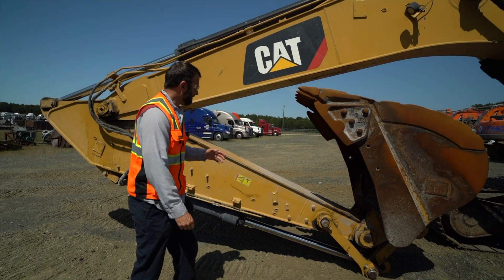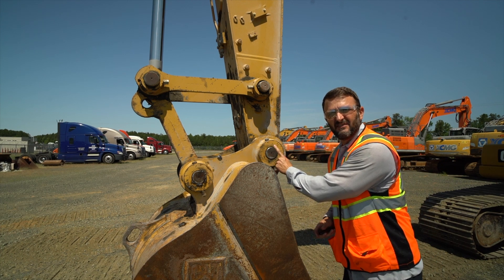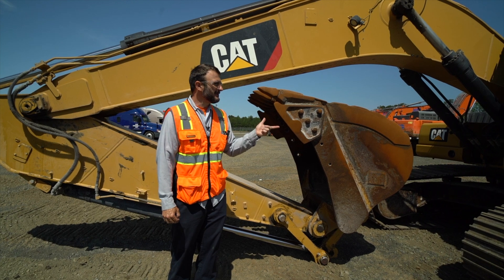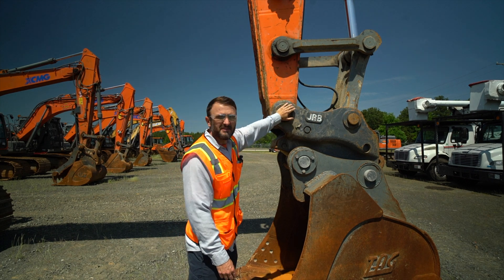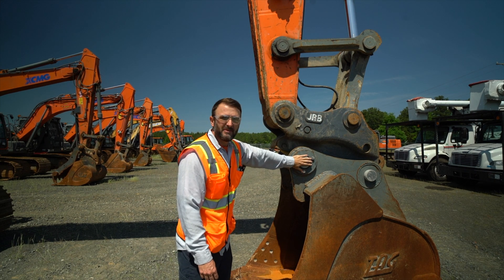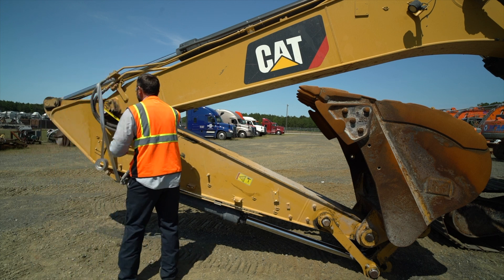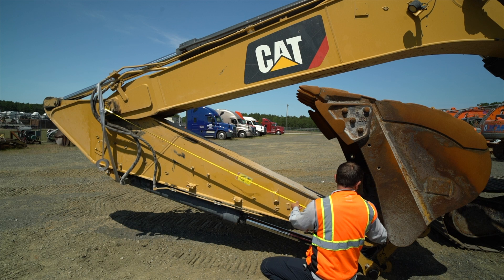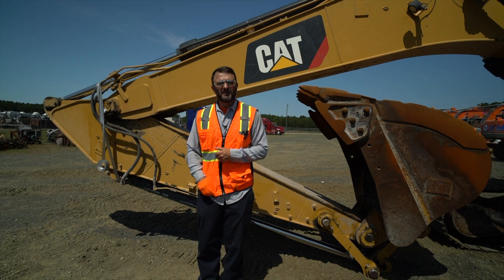how to measure excavator stick length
video on how to measure a excavator stick